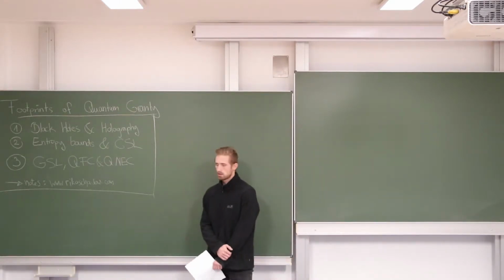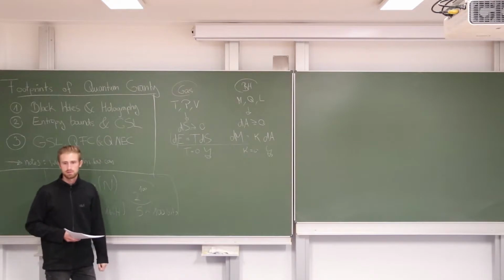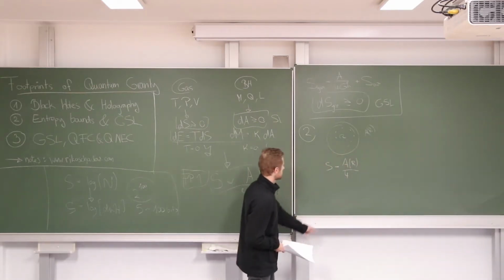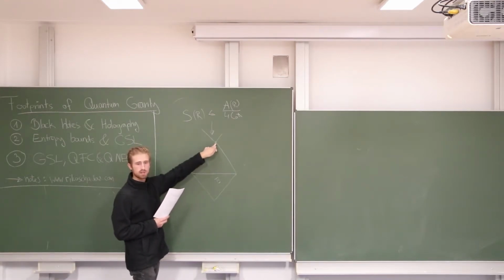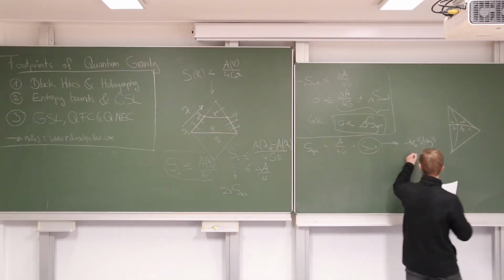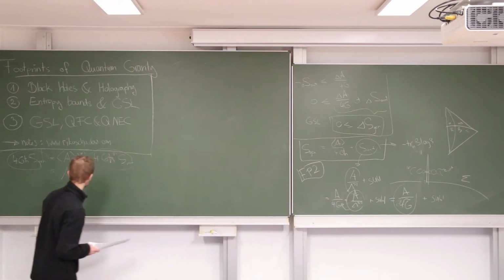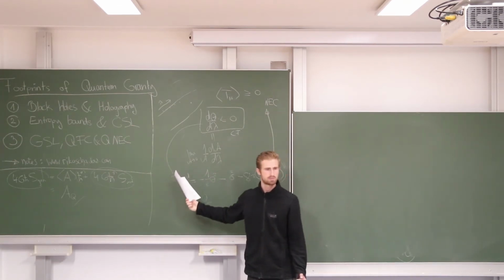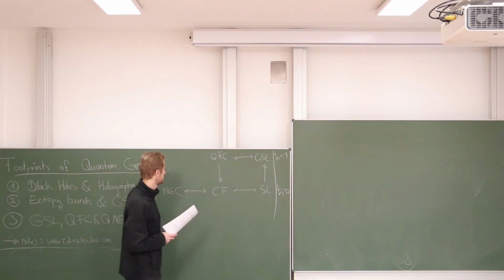Footprints of Quantum Gravity - GSL, QFC and QNEC (talk by Riko Schadow)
This is a talk I have at the Max Planck Institute for Physics about the interplay of classical gravity theorems with their quantum corrections.